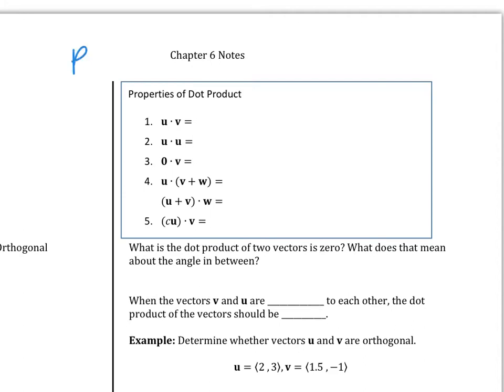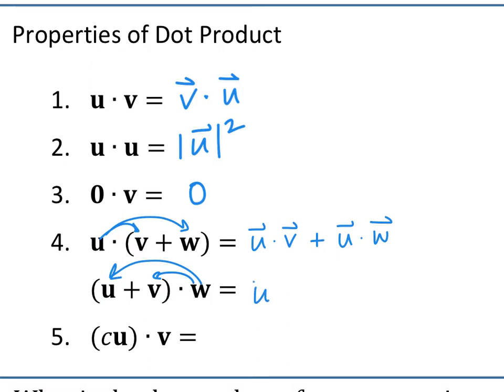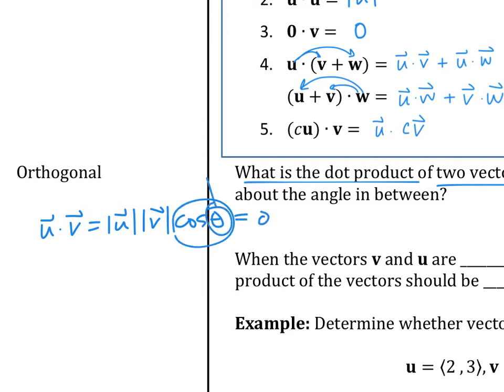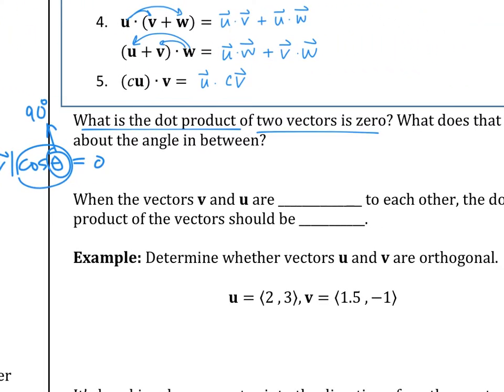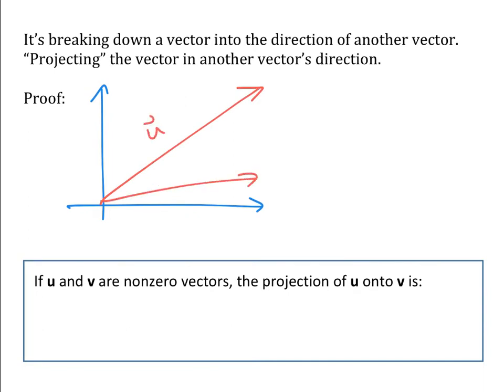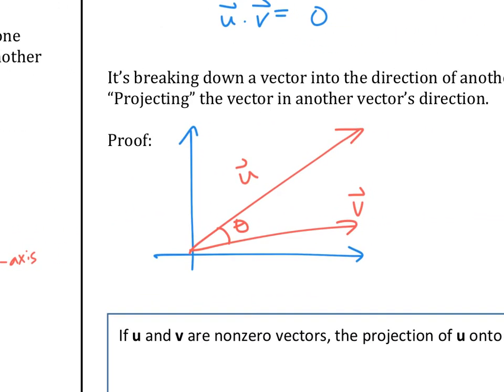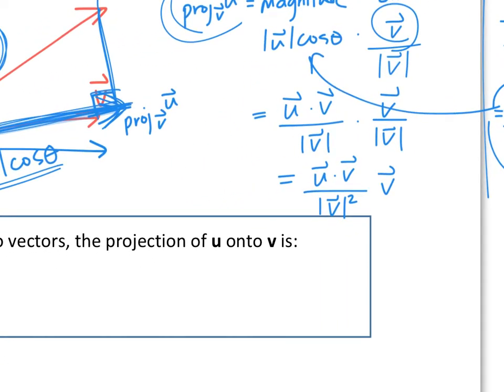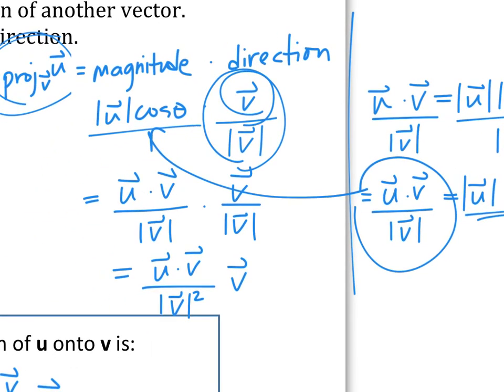Honors Pre-calc - Ch.6.2 (part 2)